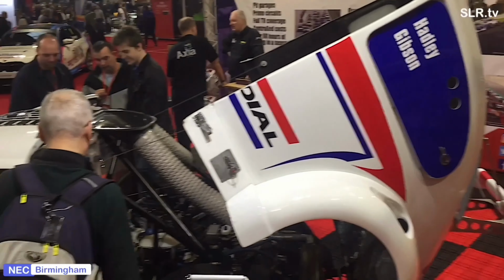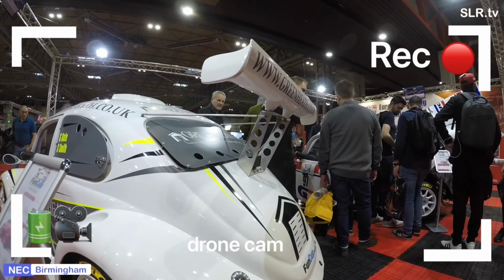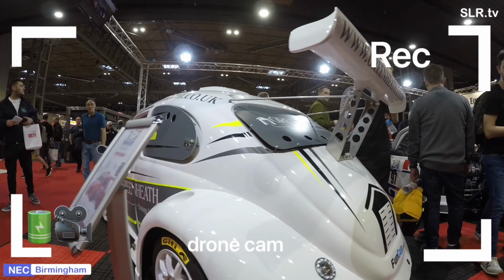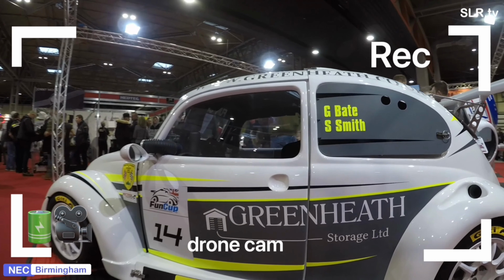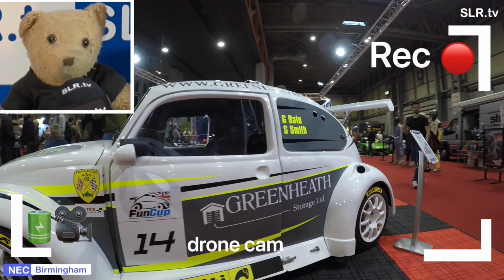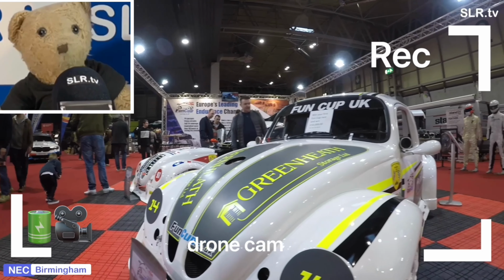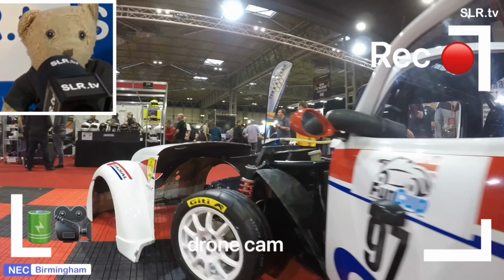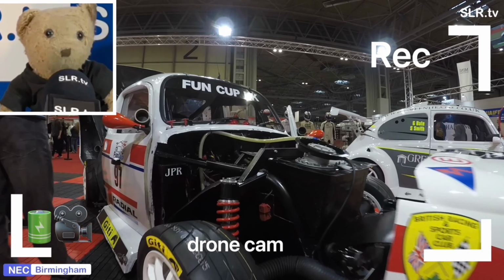VW Fun Cup Autosport 2020.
Gregory Bear & Stevo visit the VW Fun Cup stand 2380 at Autosport International 2020 held at the NEC Birmingham UK.